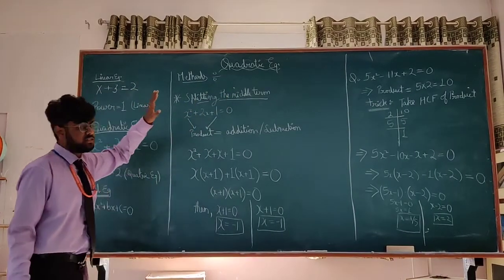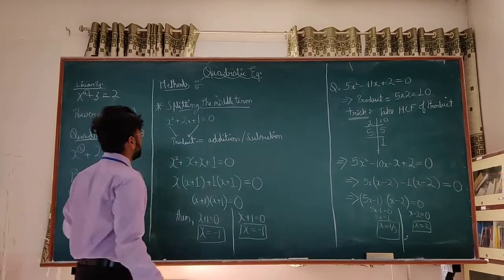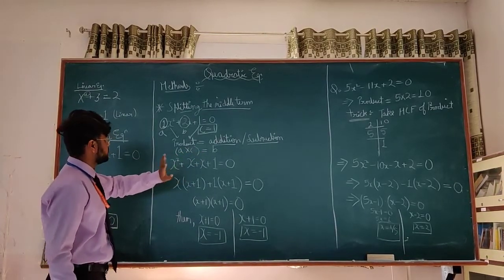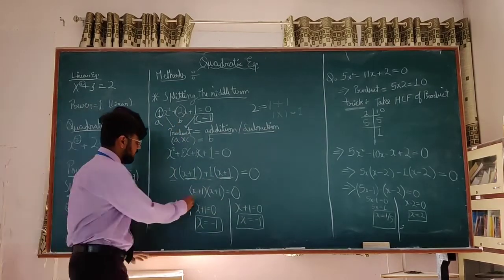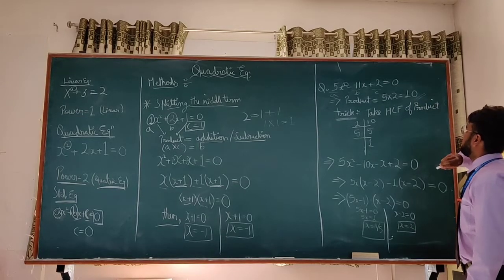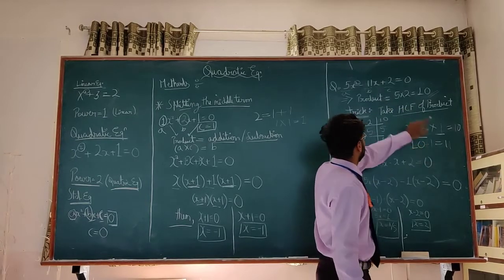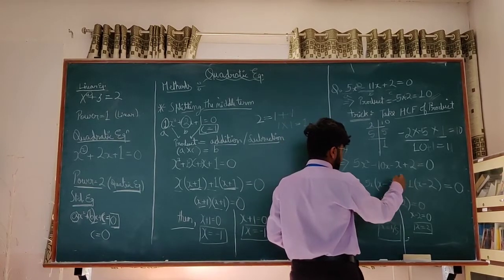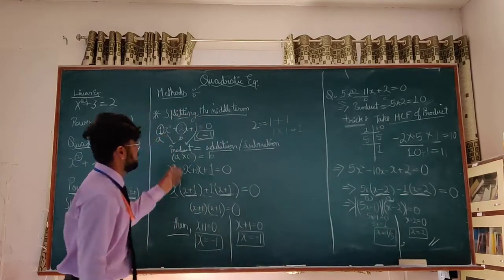Introduction to Quadratic Equations